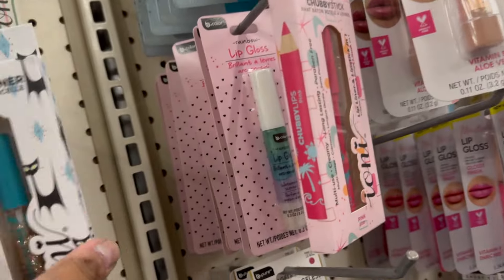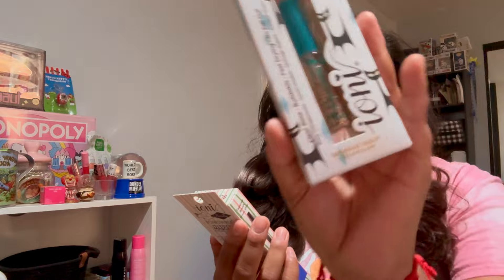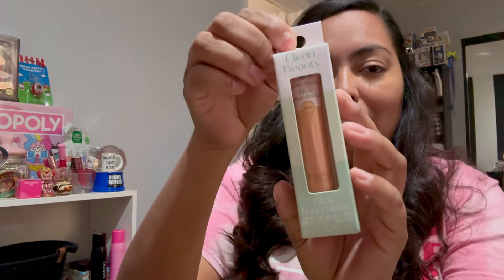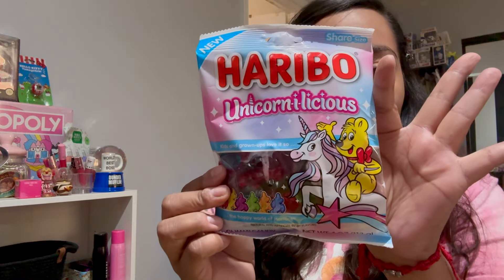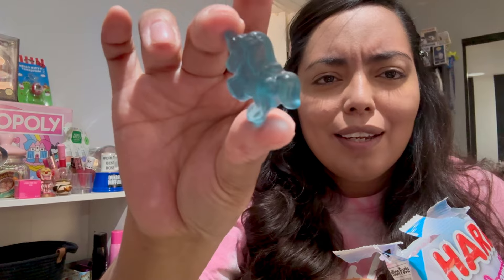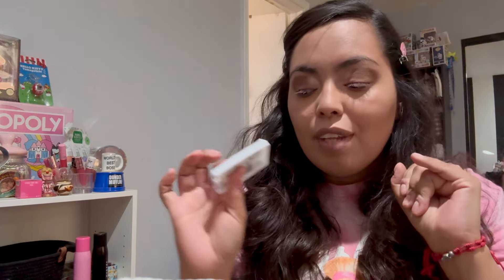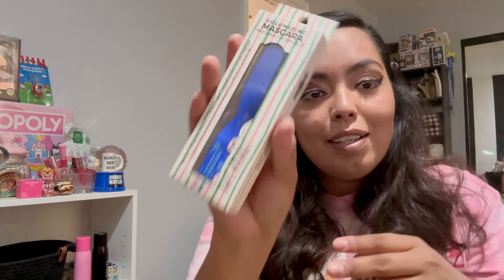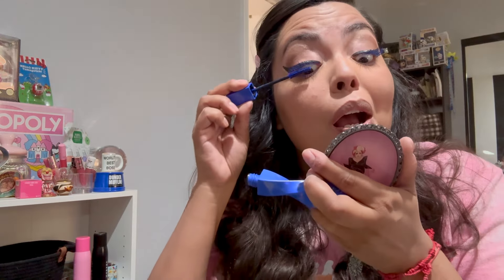Summer Glam on a Budget: Dollar Tree Makeup Review! | Reviewing Dollar Tree's New Clean Makeup! 💄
Welcome to my Dollar Tree makeup review! 🌟 In this video, I'll be testing out a range of new makeup products from Dollar Tree, focusing on creating fresh and vibrant summer looks. From bold eyeshadows to radiant blushes, I'll be sharing my honest thoughts on these budget-friendly finds. Plus, many of these products fall under the clean beauty category! Watch along as I explore whether these affordable options can deliver stunning results.